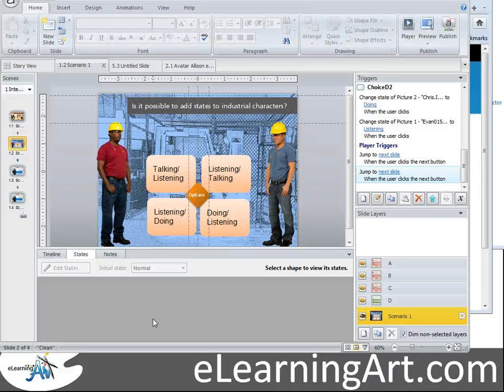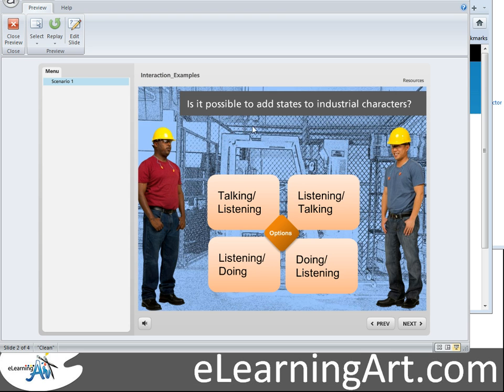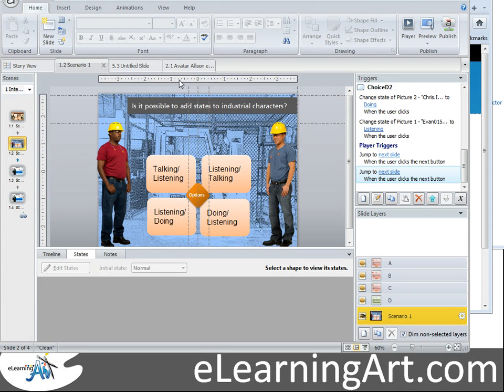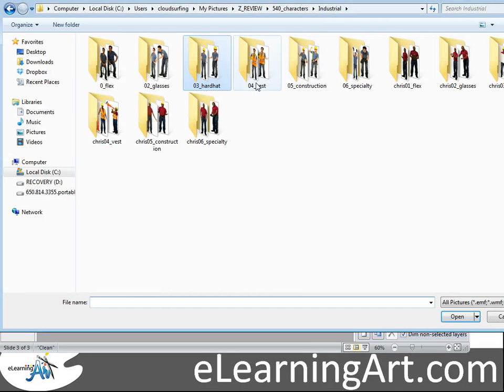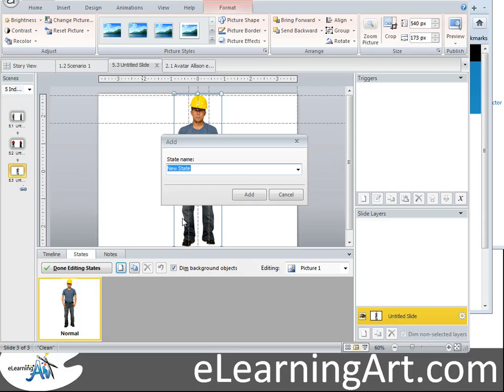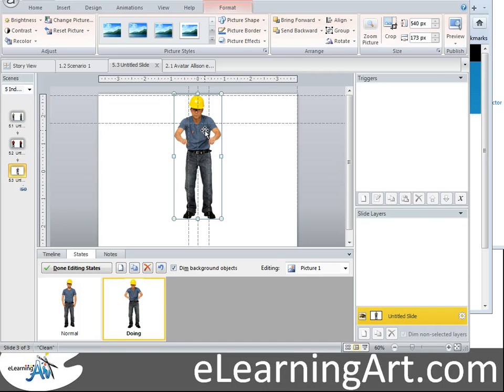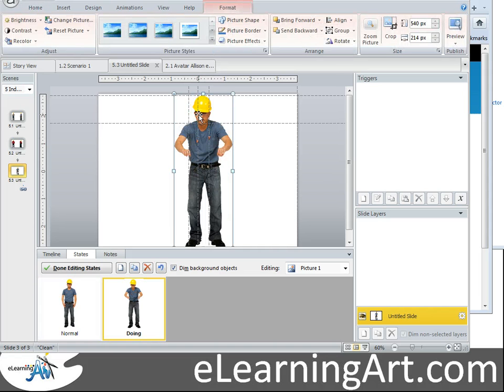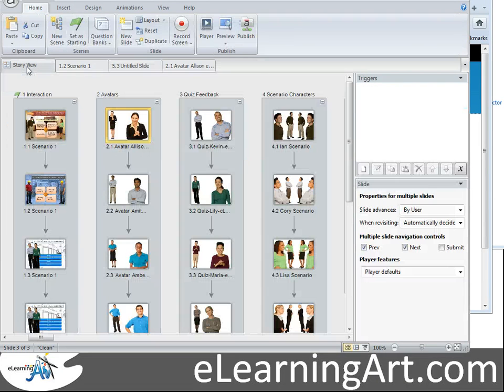Industrial Character Images Articulate Storyline and Building States